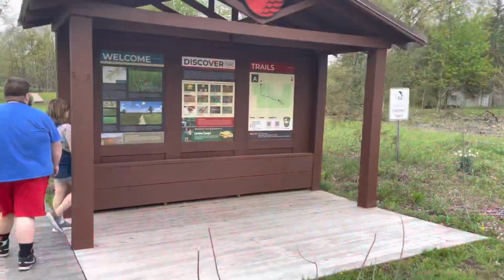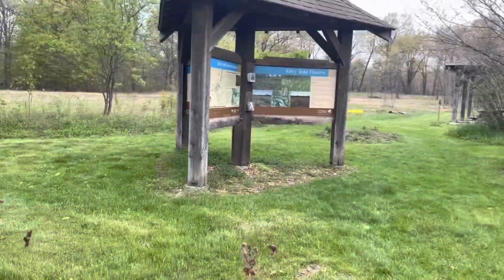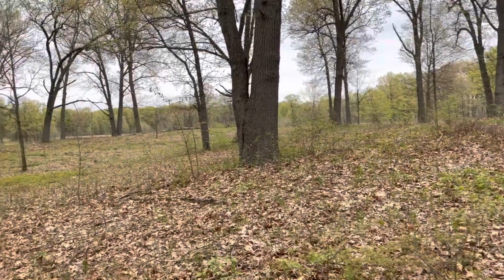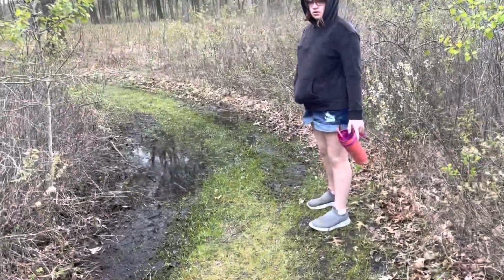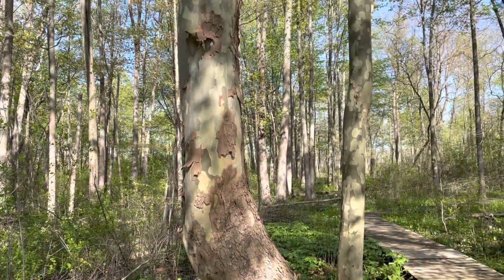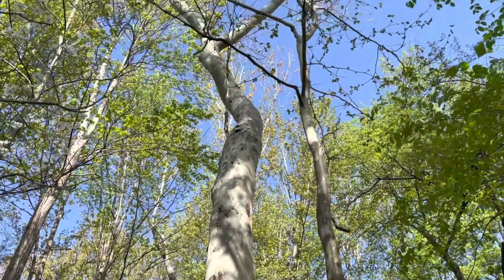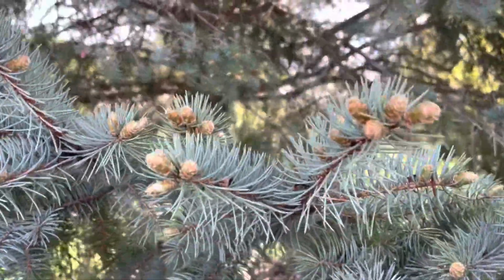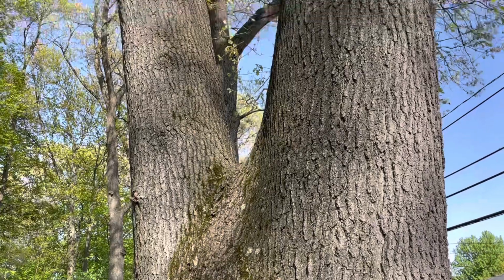Monday & Tuesday walks, kitties, and nature